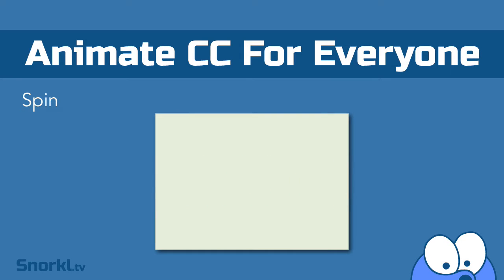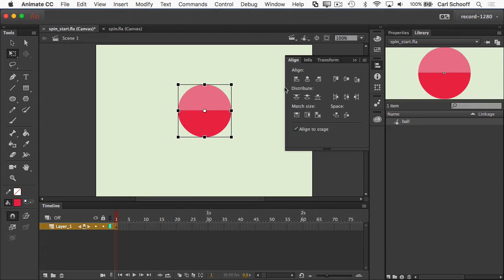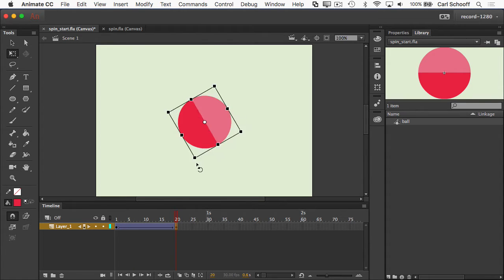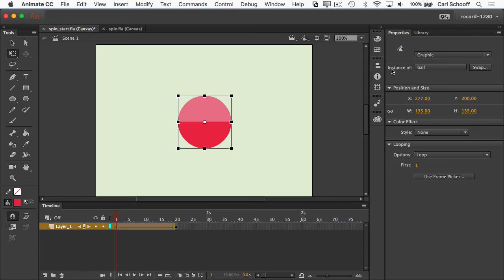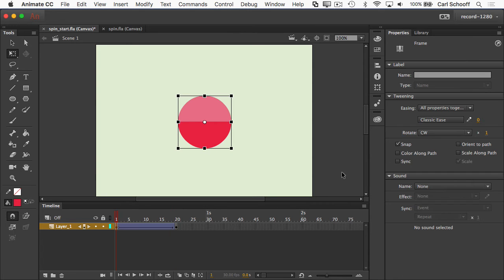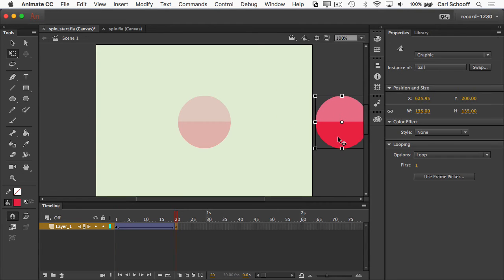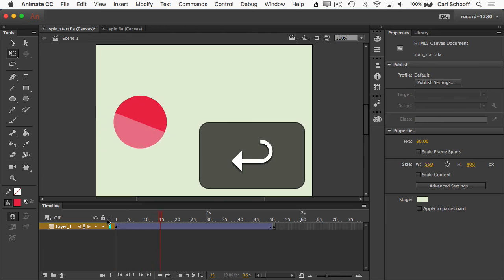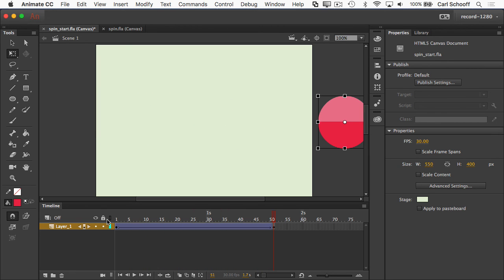Adobe Animate Basics: Spin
Learn how to make an object spin. Unlike other properties, spin is a frame property. Weird? I know. Don't skip the basics!

Watch all Adobe Animate For Everyone videos ad-free and access all source files for only $10